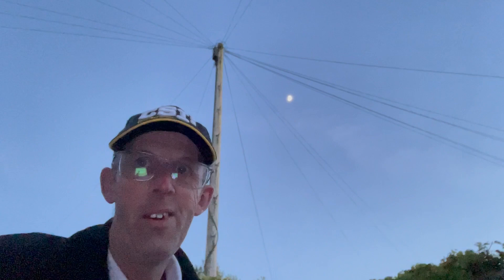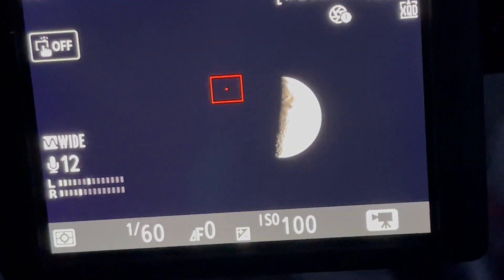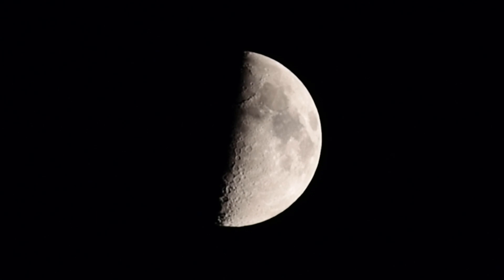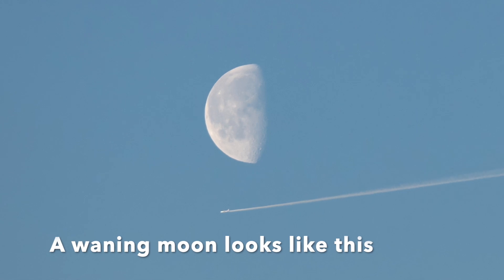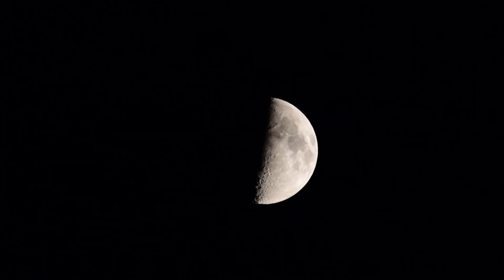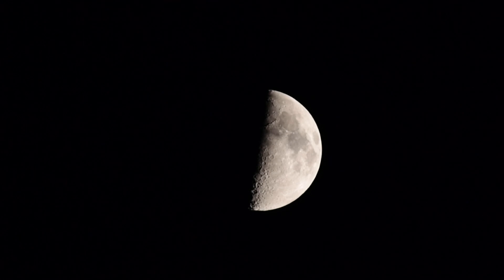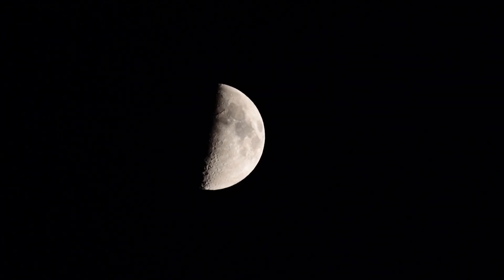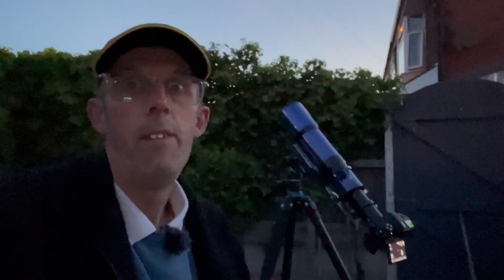Why is a half moon also called First Quarter?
In this video I explain a little about the main phases of the moon. Look out for it whenever you see it, and try to think about what phase it is in.